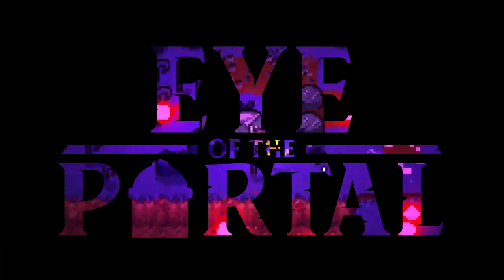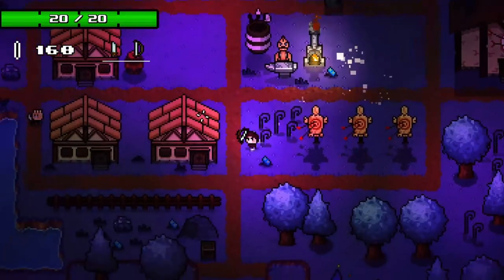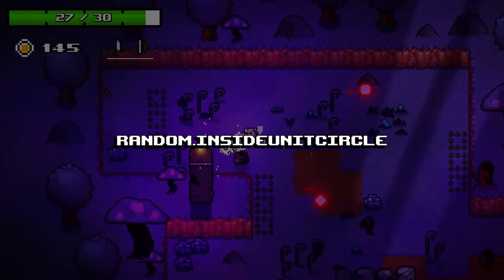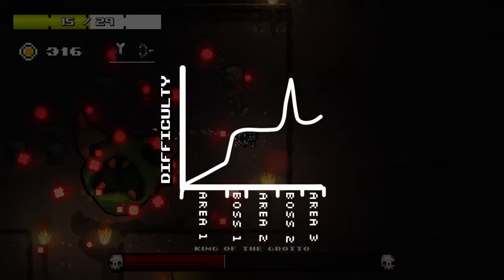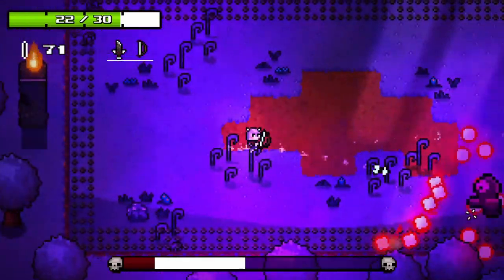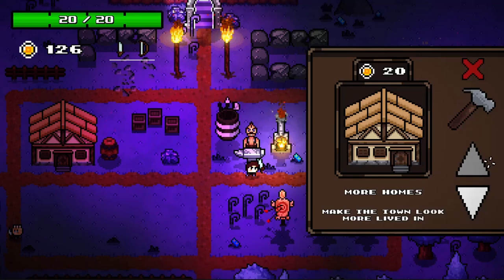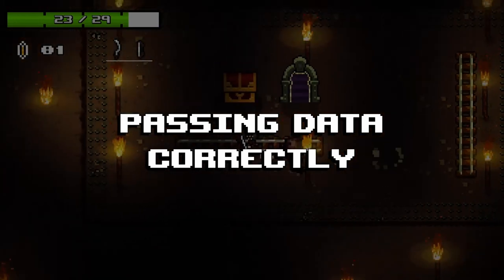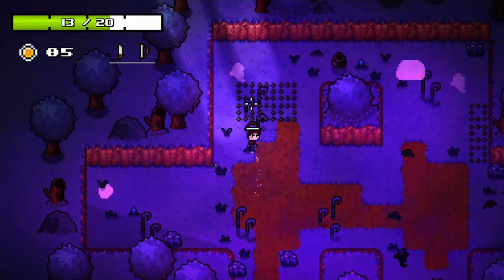How Polishing My game HAS FIXED IT - Devlog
In this video I go over the polish and many other important features I have added to my indie game, Eye of the Portal. I will go in depth into some of the new mechanics and how they work.

Chapters:
Intro - 0:00
The Map - 0:10
Polish - 0:29
Enemy Movement - 1:45
Boss Fight Health Bars - 2:33
Boss Rework - 2:57
Mini Bosses And Traps - 3:48
New Upgrades - 4:19
Visuals - 5:02
Upgrades Inventory / Polish - 5:42
Controller Support - 6:35
Gameplay Show-off and Demo Announcement - 7:21